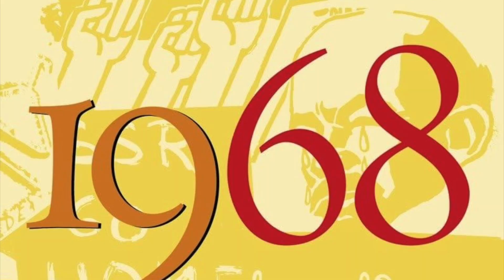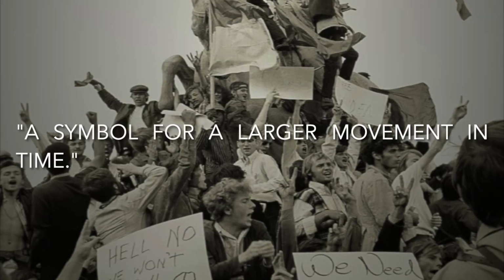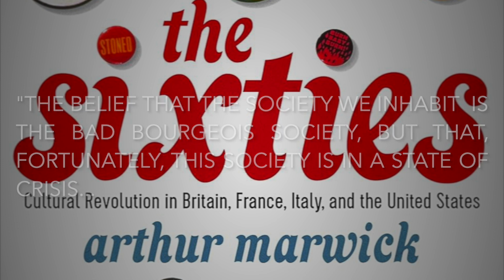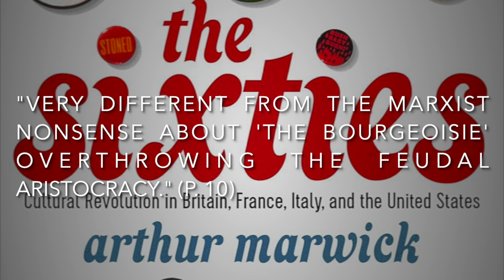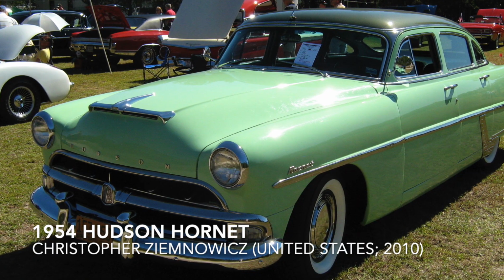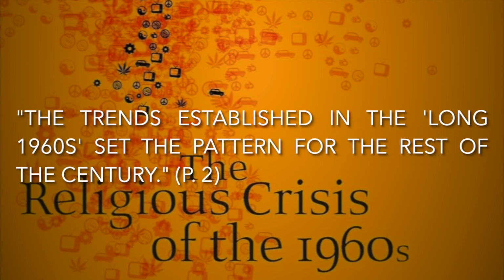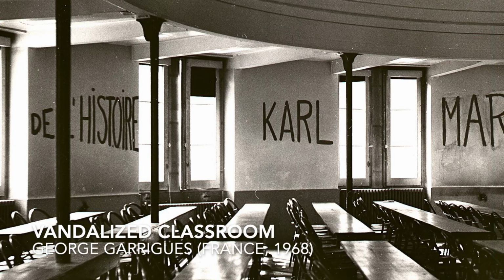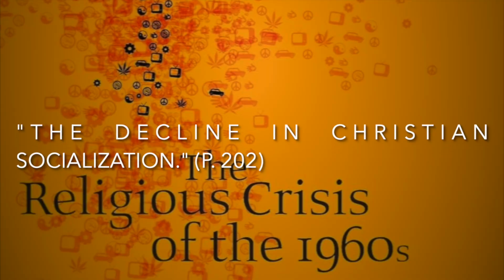The Long 1960s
This video analyzes Arthur Marwick's concept of a "long" 1960s (c. 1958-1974). A counter-proposal, focusing on 1968, is also considered, and both and discussed with reference to the decline in religious practice.

0:00 - Intro.
1:02 - Theme Song
1:25 - Paradigm 1: The Long 1960s
2:39 - Toward the Culture Wars
4:05 - Paradigm 2: 1968
6:08 - Comparing the Paradigms
9:28 - Religion in the Long 1960s
11:51 - So What?
13:56 - Recommended Reading
14:55 - Closing and Credits